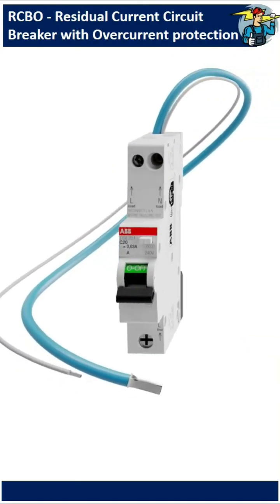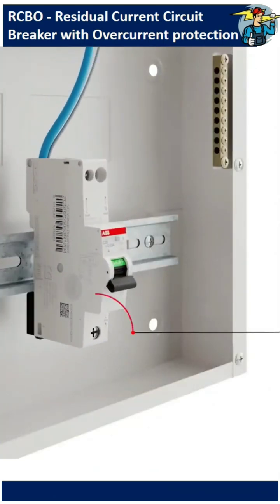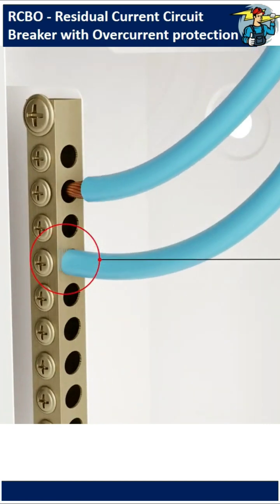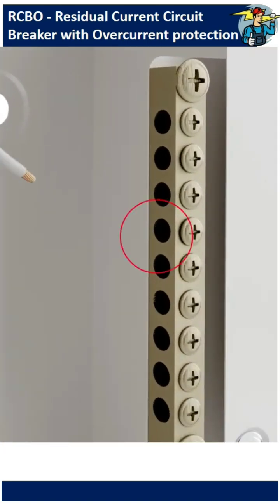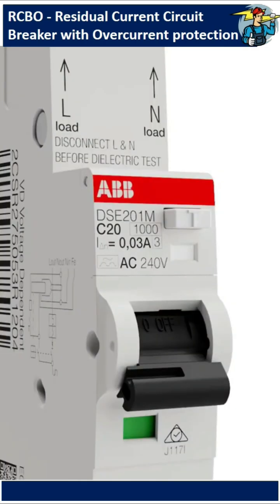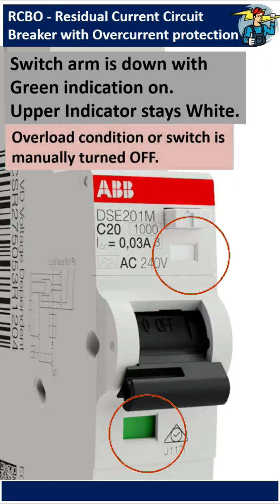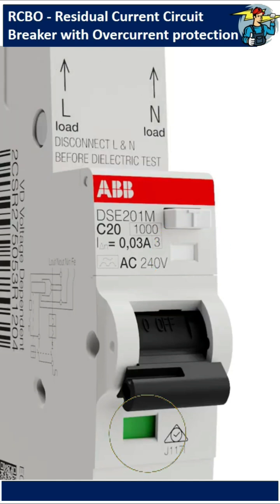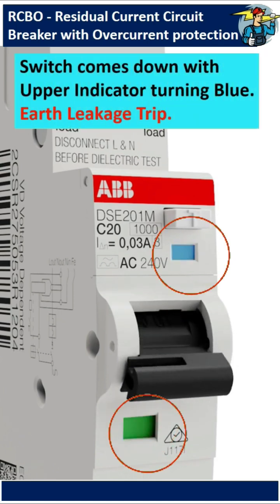RCBO - Residual Current Circuit Breaker with Overcurrent Protection